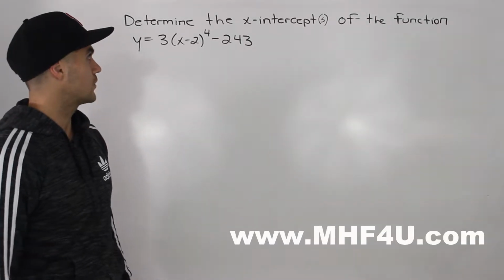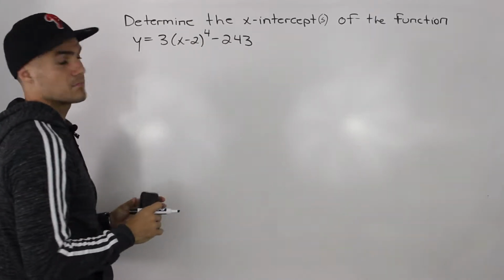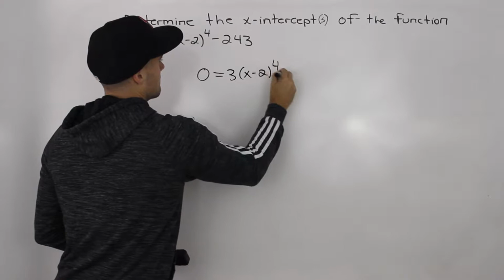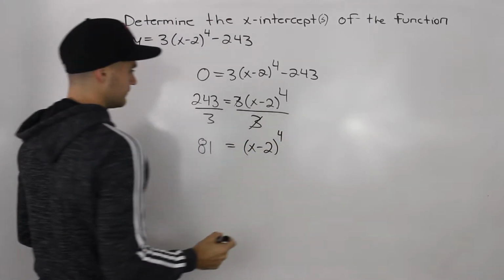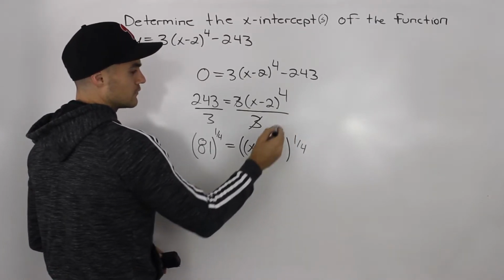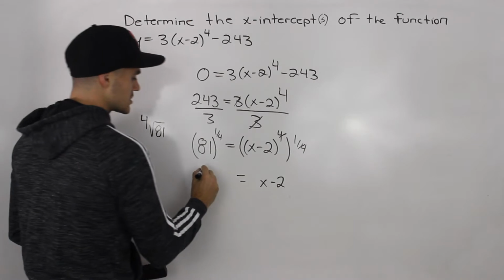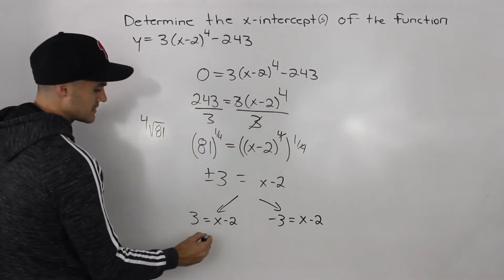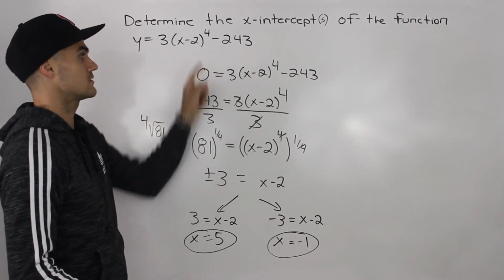MHF4U (Unit 3, Test 2, Knowledge Section, Question 3) - find x intercepts of quartic